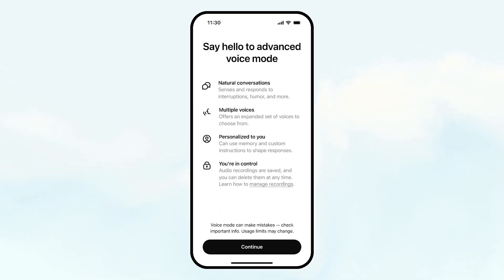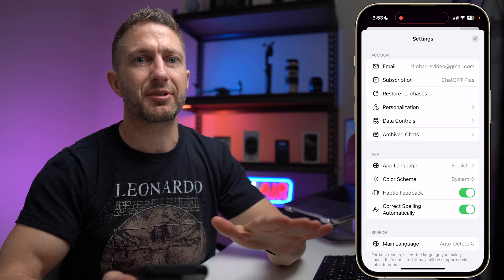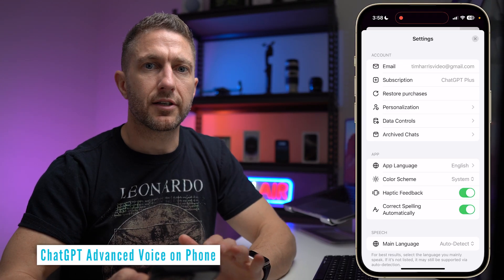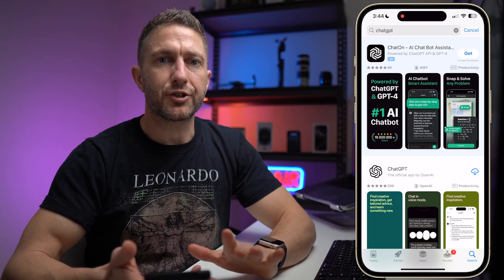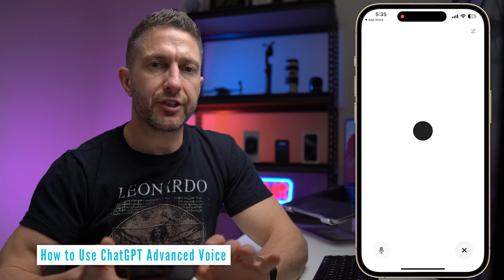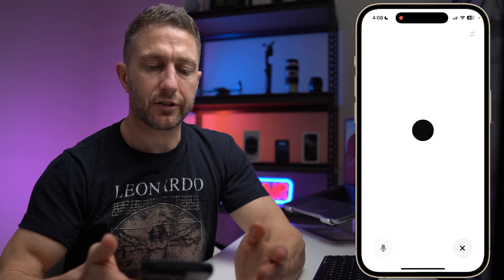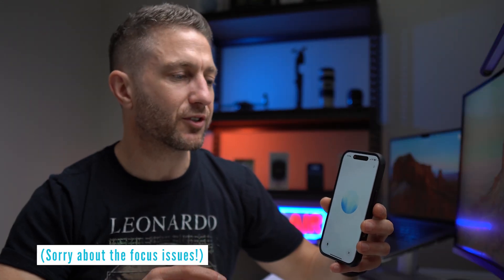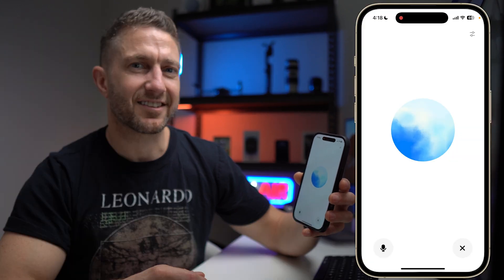ChatGPT Advanced VOICE Mode Will BLOW Your Mind!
Unlock the power of ChatGPT Advanced Voice with the latest ChatGPT 4o update!

In this video, I’ll show you how to use ChatGPT’s new advanced voice features, which are now faster, more responsive, and versatile. Whether you want to switch accents, add emotions, or adjust the pitch and volume, ChatGPT 4o voice has got you covered. Learn how to access the ChatGPT voice assistant and explore exciting demos of what’s possible with chat gpt voice. Don’t miss this guide on ChatGPT how to use its most advanced features yet!

⏱️  CHAPTERS FOR "How to use ChatGPT Advanced Voice Mode"  ⏱️

0:00 What is ChatGPT Advanced Voice
0:27 How to get ChatGPT Advanced Voice
0:55 ChatGPT Advanced Voice on Phone
1:28 ChatGPT Advanced Voice in EU or UK
1:45 How to Setup ChatGPT Advanced Voice
2:17 How to Use ChatGPT Advanced Voice
2:47 ChatGPT Advanced Voice Not Working
3:21 ChatGPT Advanced Voice Demo
5:11 ChatGPT Advanced Voice Use Cases
5:38 What to do Next

In this video you will learn:
- How to use chatgpt advanced voice
- How to get chatgpt advanced voice
- How to fix chatgpt advanced voice not working